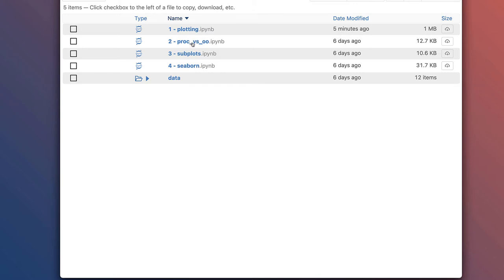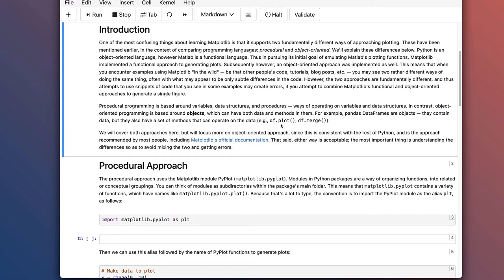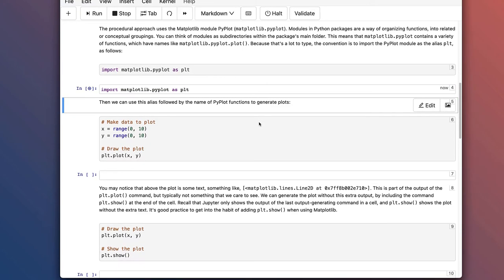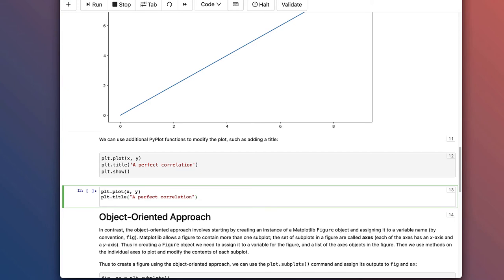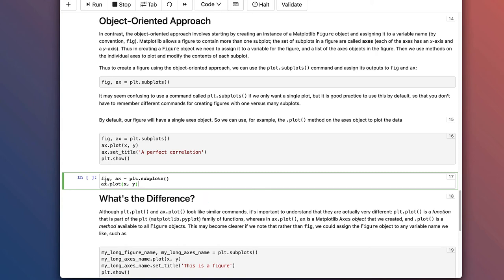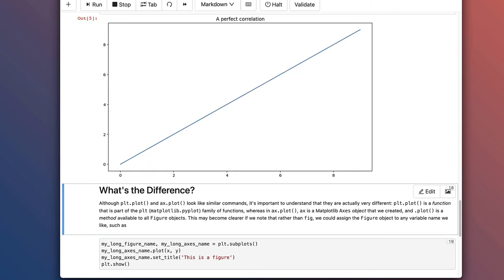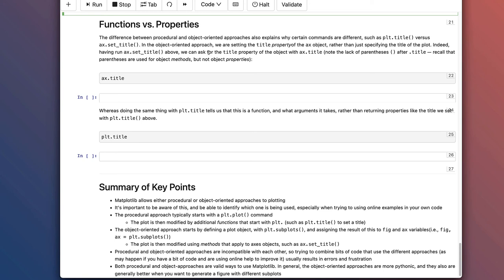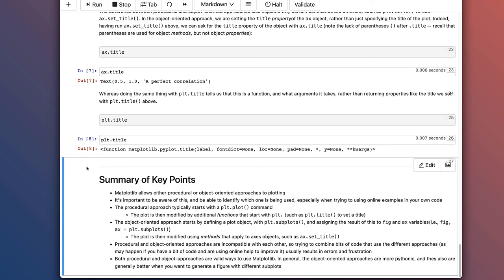11- Procedural vs. Object-Oriented Plotting in Matplotlib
One of the most confusing things about learning Matplotlib is that it supports two fundamentally different ways of approaching plotting. These have been mentioned earlier, in the context of comparing programming languages: "procedural" and "object-oriented".  Python is an object-oriented language, however Matlab (on which Matplotlib was based) is procedural. This means there are two different ways of draing and working with plots in Matplotlib, but trying to combine these approaches usually ends in despair.

In this lesson I discuss the differences between these approaches, how to recognize them in the wild, and give advice on which approach to use.

Summary:
- Matplotlib allows either procedural or object-oriented approaches to plotting
- It's important to be aware of this, and be able to identify which one is being used, especially when trying to using online examples in your own code
- The procedural approach typically starts with a `plt.plot()` command
    - The plot is then modified by additional *functions* that start with `plt.` (such as `plt.title()` to set a title)
- The object-oriented approach starts by defining a plot object, with `plt.subplots()`, and assigning the result of this to `fig` and `ax` variables(i.e., `fig, ax = plt.subplots()`)
    - The plot is then modified using *methods* that apply to axes objects, such as `ax.set_title()`
- Procedural and object-oriented approaches are incompatible with each other, so trying to combine bits of code that use the different approaches (as may happen if you have a bit of code and are using online help to improve it) usually results in errors and frustration
- Both procedural and object-oriented approaches are valid ways to use Matplotlib. In general, the object-oriented approaches are more pythonic, and they also are generally better when you want to generate a figure with different subplots